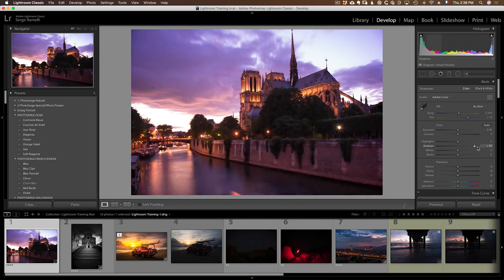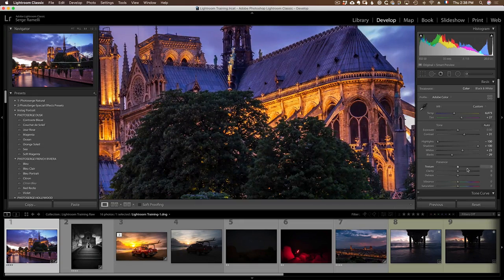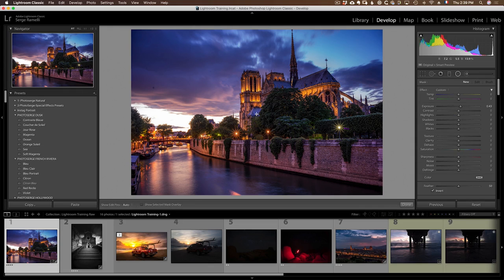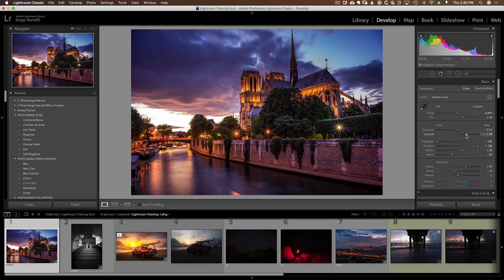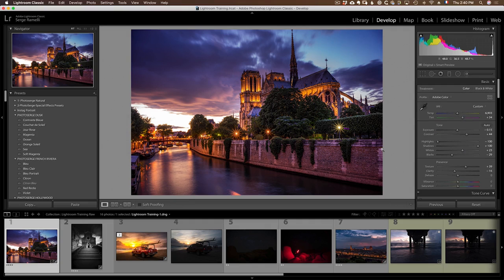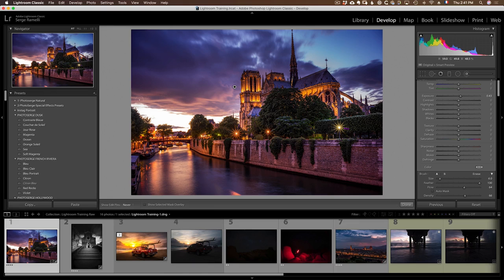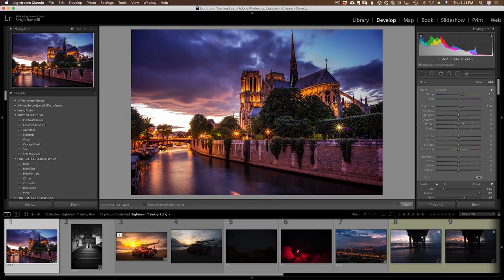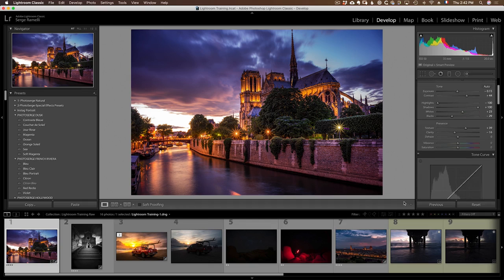59 Lightroom Classic Long Exposure Project